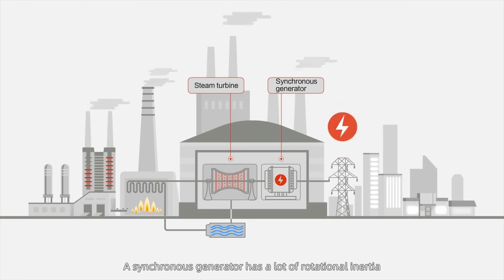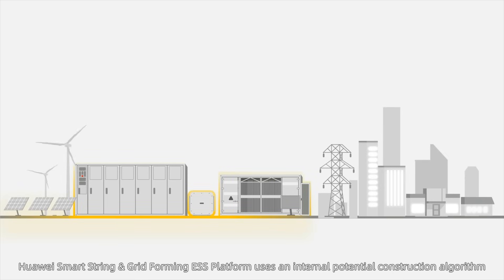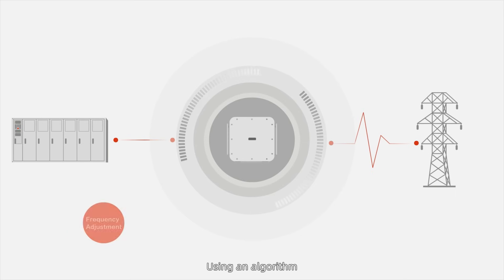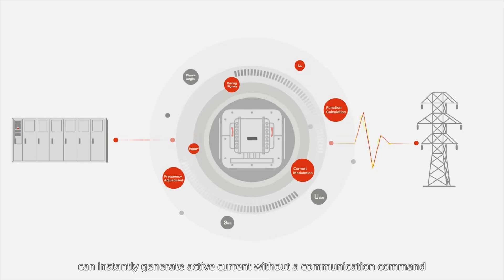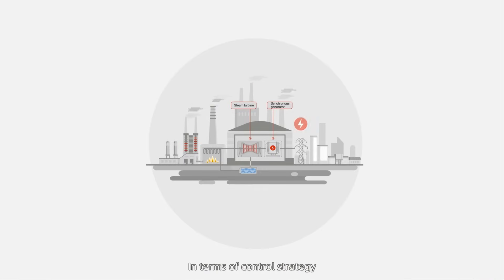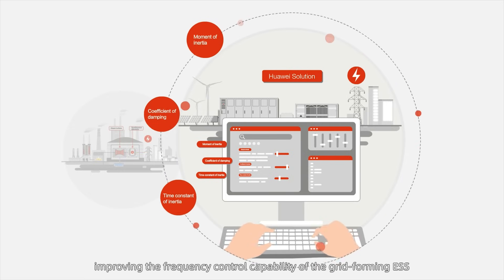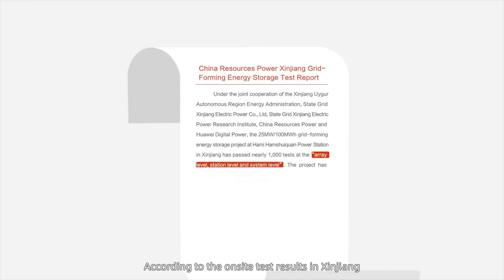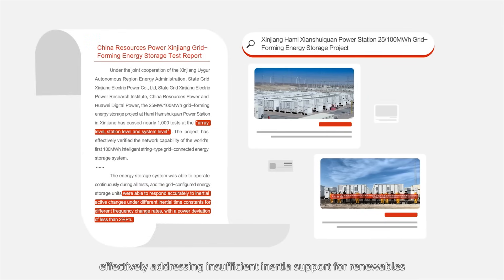Grid Forming Technical Fundamentals 1 - Inertial Response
How do we tackle challenges in inertial response?
In the first episode of Huawei's Grid Forming Technical Fundamentals, Huawei's Smart String & Grid Forming ESS unveils the answer.